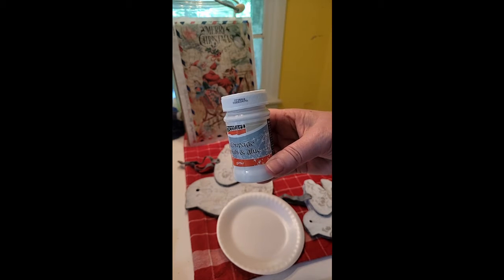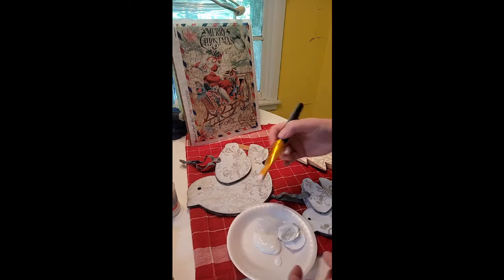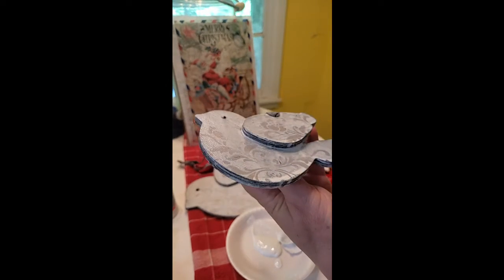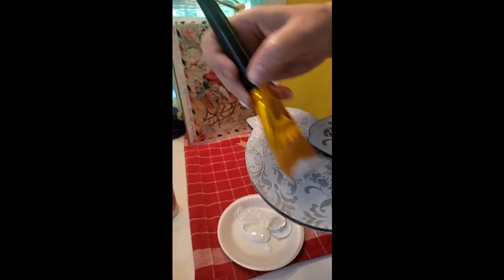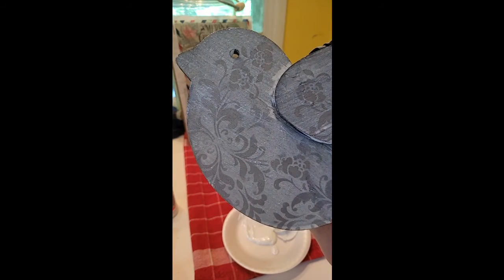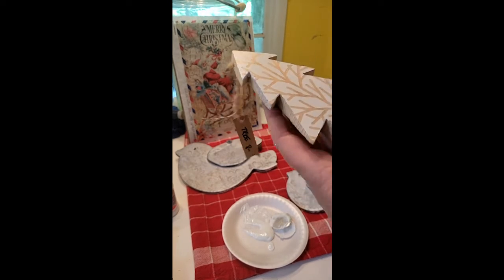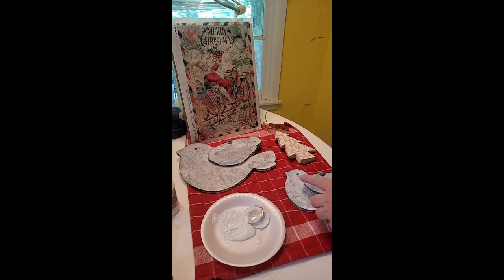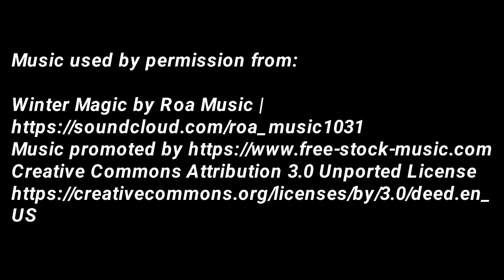Demo Pentart Decoupage with Glitter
A demonstration of Pentart's new Decoupage Varnish and Glue medium in Glitter formula.